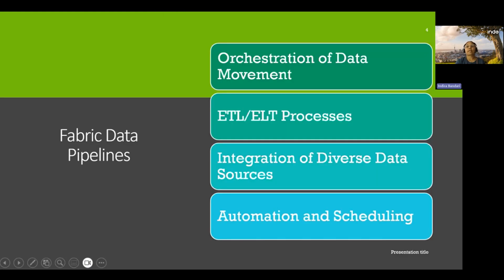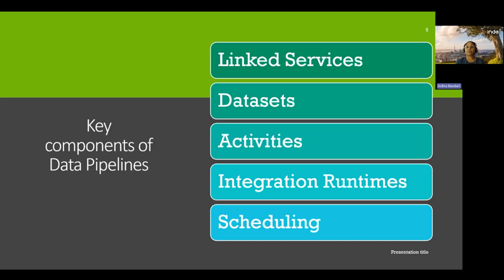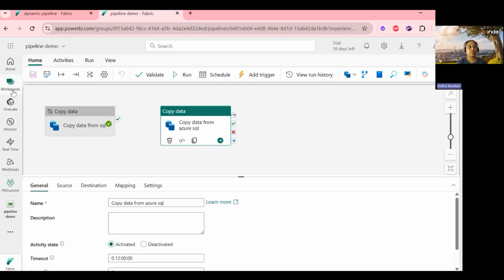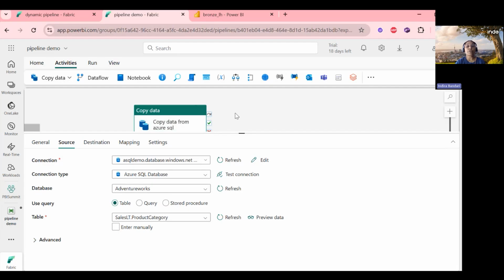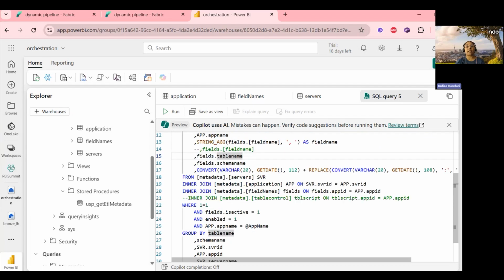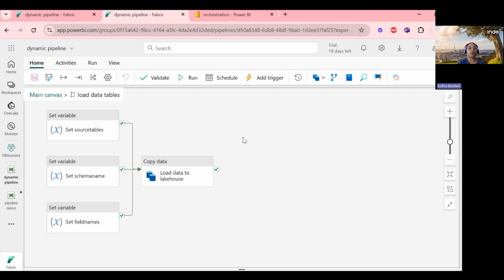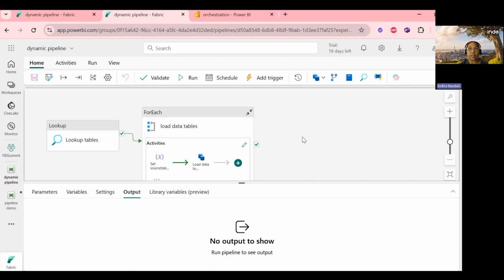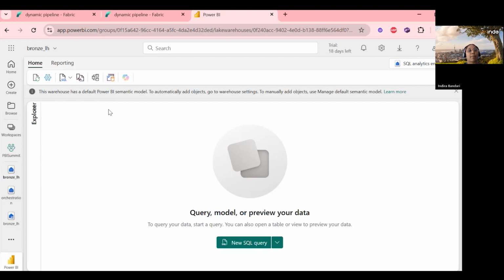Adaptive Data Orchestration Using Microsoft Fabric - Indira Bandari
Adaptive Data Orchestration using Microsoft Fabric
Speaker: Indira Bandari

Session Overview:
Modern organizations rely on data pipelines to move data from various sources to key destinations, but traditional pipelines often struggle to adapt to changing data requirements.

This session explores designing dynamic data pipelines with Microsoft Fabric, teaching you how to use variables and parameters for flexible workflows.

Learn to leverage Fabric's capabilities to build adaptable pipelines